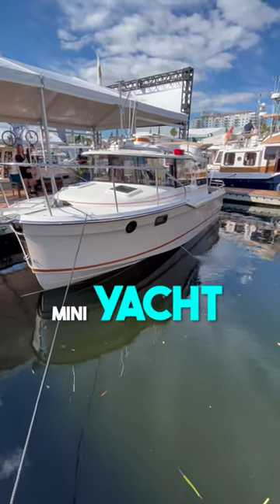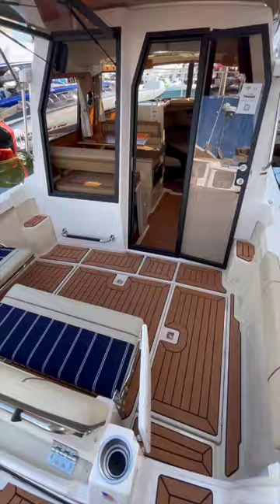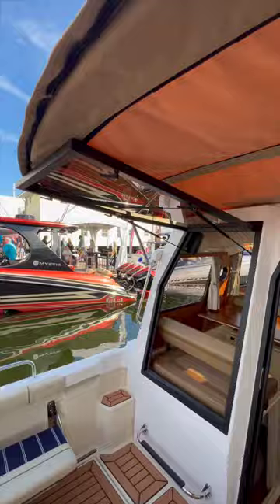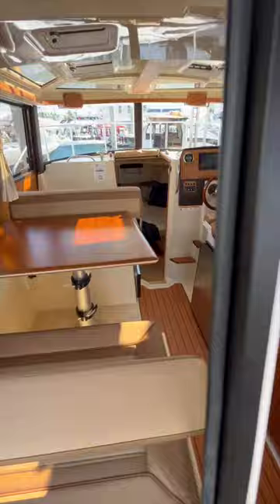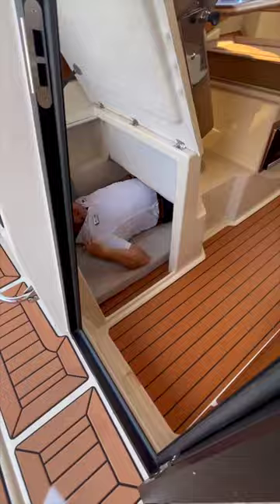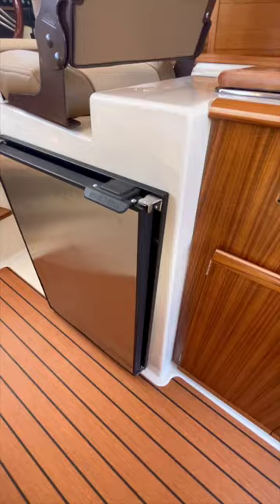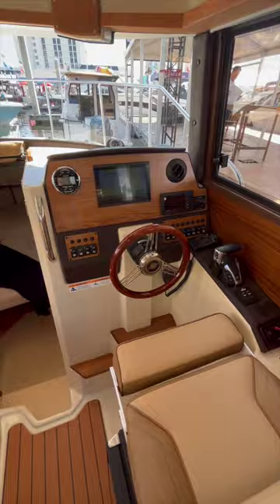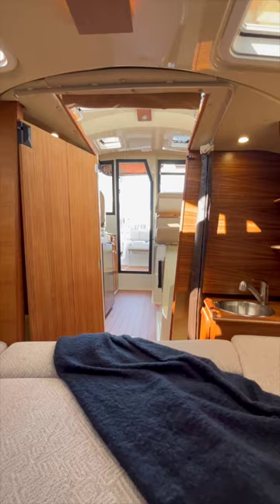The 23' Foot MINI YACHT!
This Ranger 23' is a yacht compressed down to a tow-able, entry level boat! It has all the things you look for in a yacht, just in a smaller size.